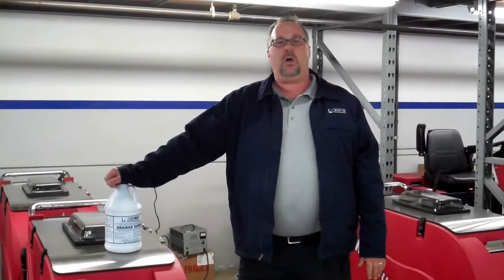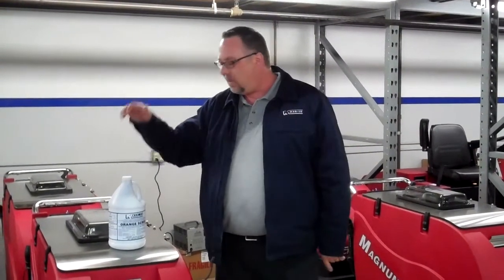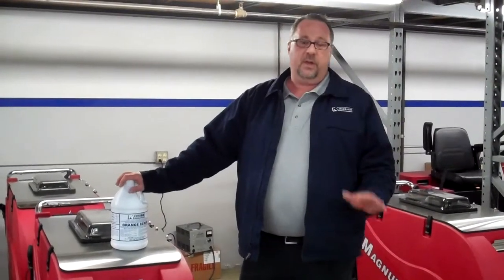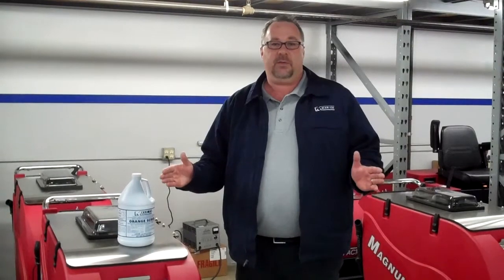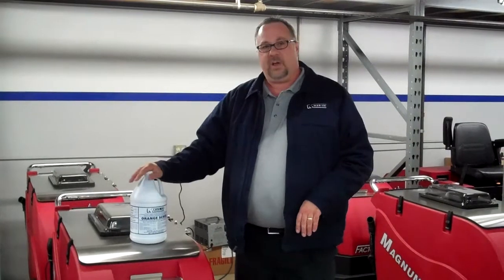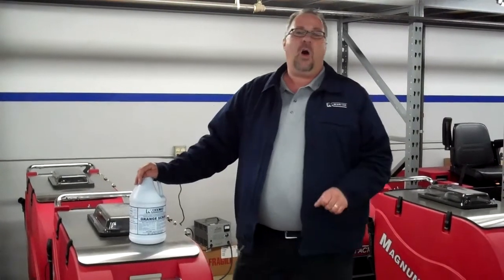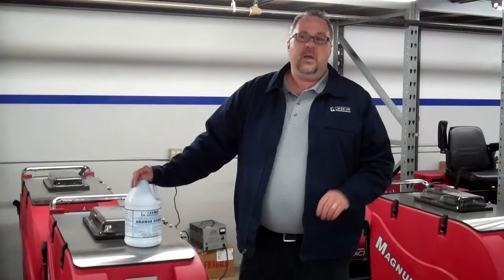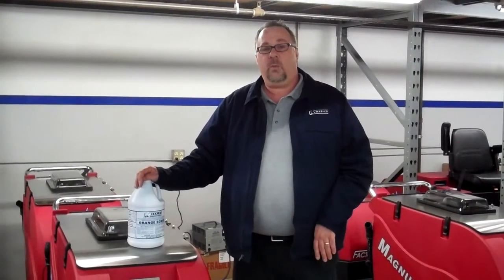Mar-co Equipment Floor Scrubber Detergent, Orange Scrub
Mar-co Equipment carries detergents for all your floor scrubber or floor sweeper needs! Always in stock!

Industrial / Municipal Street Sweepers, Floor Scrubbers, Floor Sweepers - Sales, Parts, Service, Rentals, Detergents.

Orange County, California
Anaheim, Buena Park, Costa Mesa, Cypress, Fullerton, Garden Grove, Huntington Beach, Irvine, Orange, Santa Ana, Stanton, Tustin, Westminster

Riverside County, California
Banning, Beaumont, Cathedral City, Coachella, Corona, Desert Hot Springs, Hemet, Indio, Lake Elsinore, Moreno Valley, Murrieta, Palm Desert, Palm Springs, Perris, Rancho Mirage, Riverside, Temecula

Camp Pendleton, Carlsbad, Chula Vista, El Cajon, Escondido, La Mesa, Leucadia, National City, Oceanside, Poway, Ramona, Rancho Bernardo, San Diego, San Marcos, Vista

Imperial County, California
Brawley, El Centro, Imperial

Kern County, California
Arvin, Bakersfield, Delano, Edwards Air Force Base, McFarland, Shafter, Taft

Santa Barbara County, California
Goleta, Lompoc, Santa Barbara, Santa Maria, Vandenberg Air Force Base

Ventura County, California
Camarillo, Oxnard, Port Hueneme, Simi Valley, Thousand Oaks, Ventura